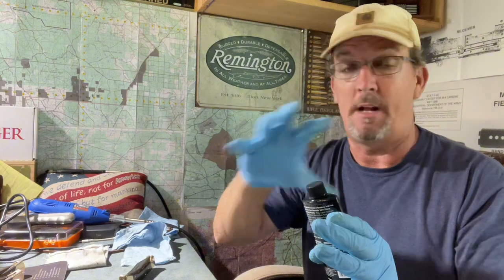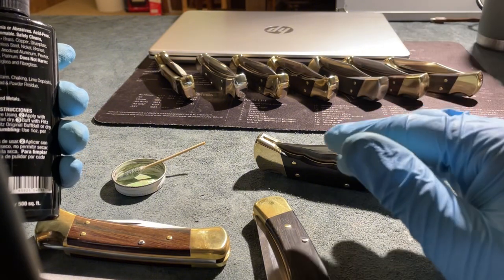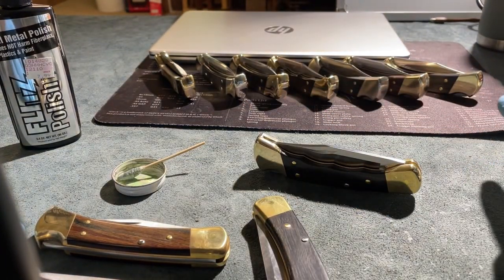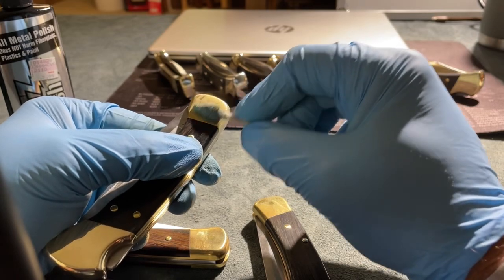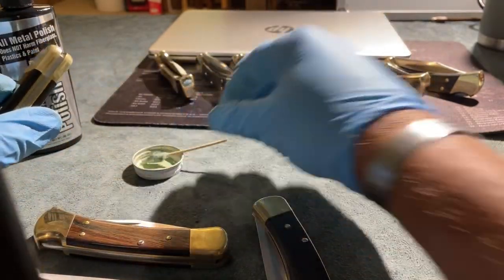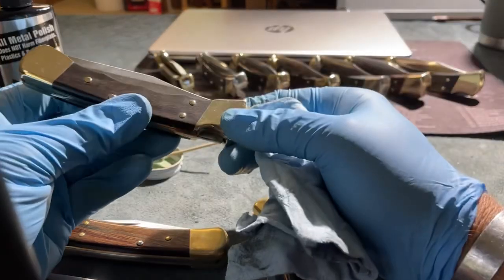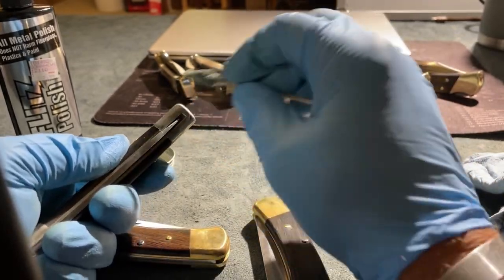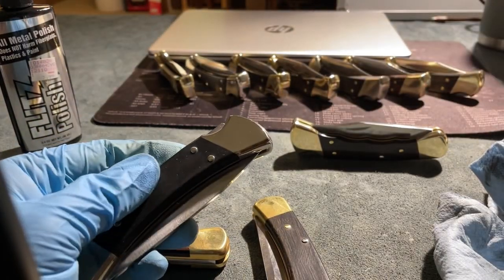Fastest & Easiest way to polish knives and triggers.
Flitz Polish is an amazing polishing solution. First time using and it is a phenomenal product to polish your knives. By far the easiest method I have ever utilized to polish metals.